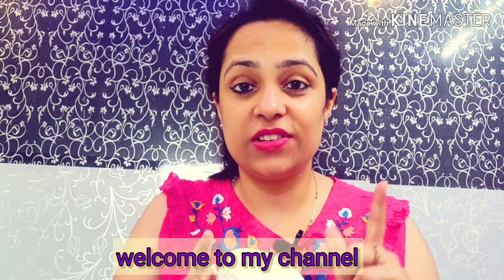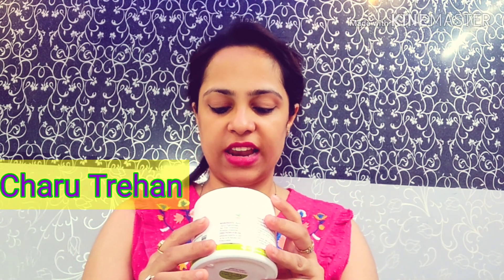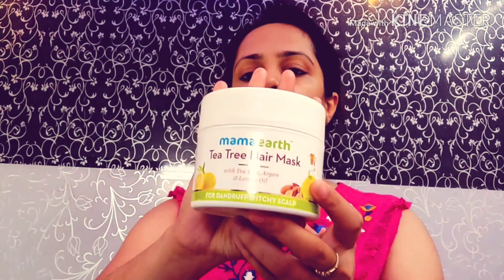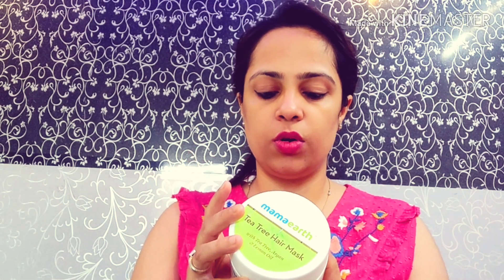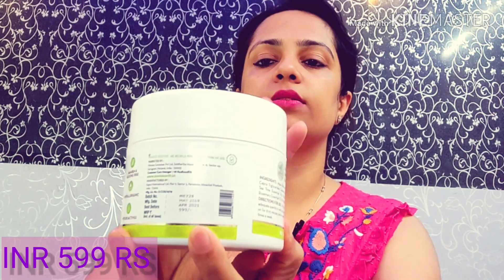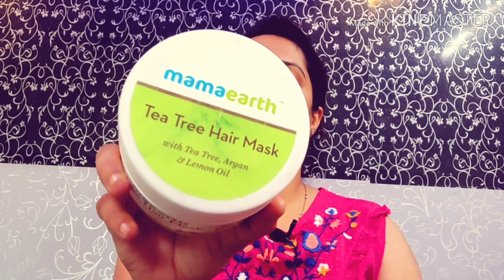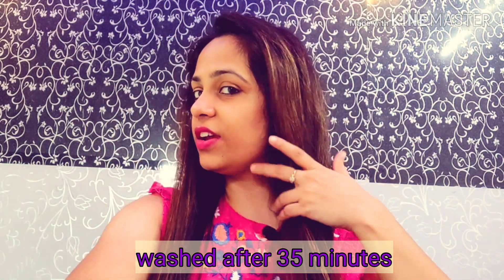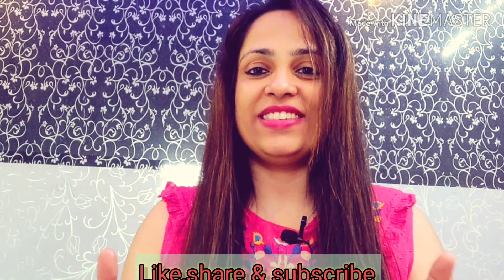MamaEarth Tea Tree Hair mask review & Demo|Dandruff & Itchy scalp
Hey guys,
Today i am here for review & demo of MamaEarth Tea tree hair mask,i have already used 2-3 times,i must say you should try once,you will definitely feel good change in your hairs,and also u will feel atleast 90% relief in your Dandruff and itching,specially in winters...

Take care. 😊😎